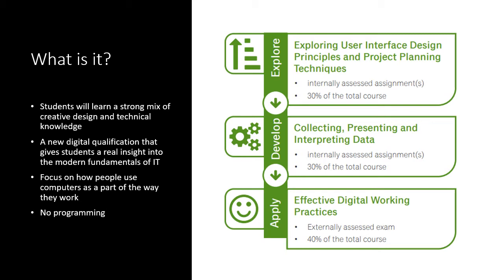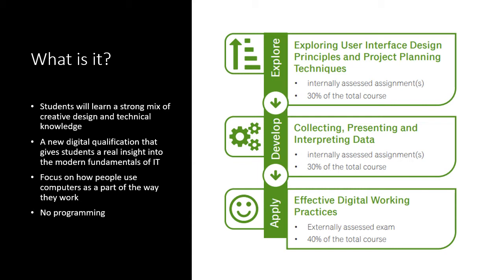Year 9 Options - BTEC Digital IT